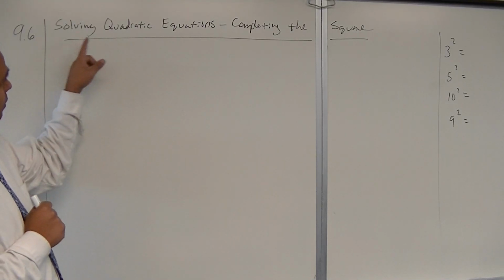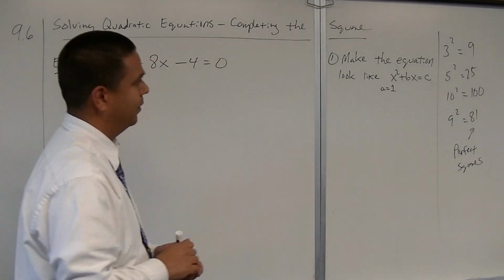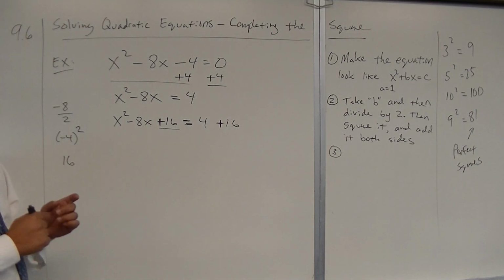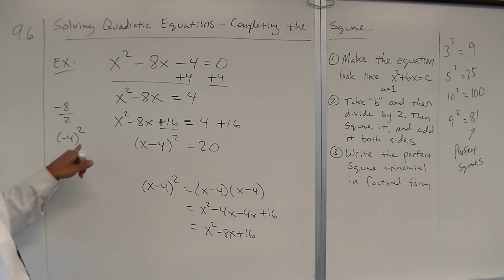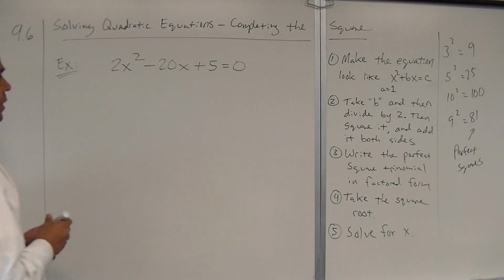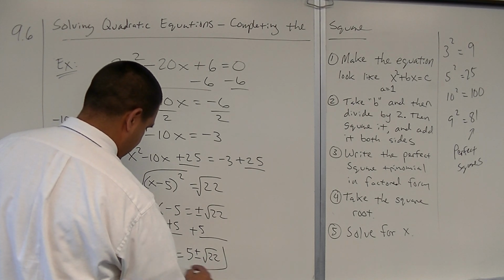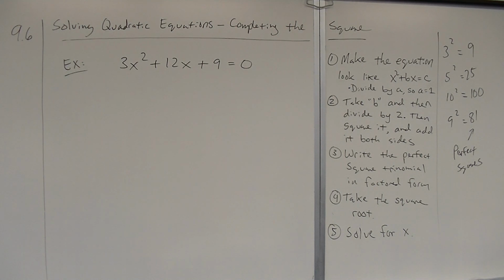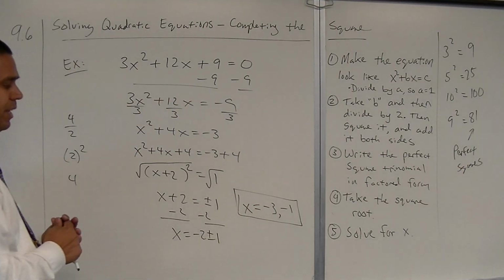Solving Quadratic Equations by Completing the Square